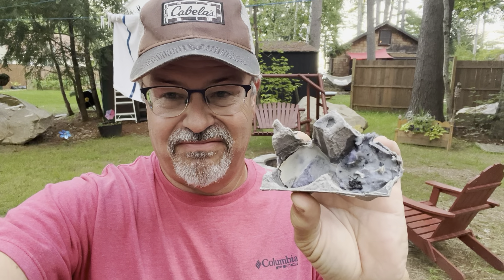Campfire DYI: Making fire starters with three household items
A quick and easy tutorial on how to make DIY firestarters with three things you have around the house. Egg cartons, dryer lint, and candle wax come together for a great starter to use at your next campfire.